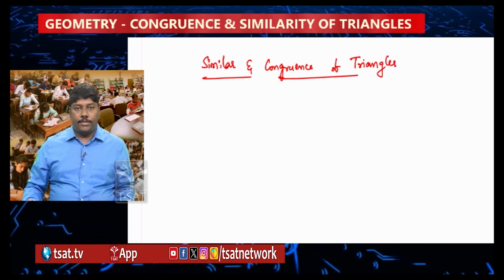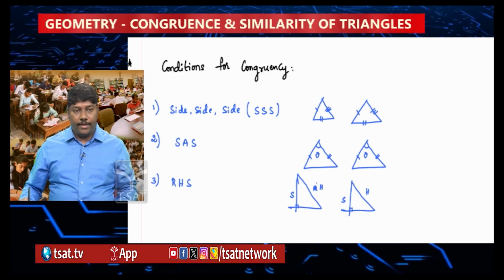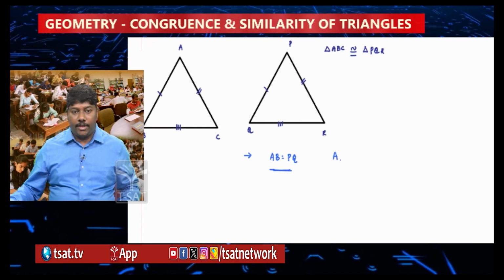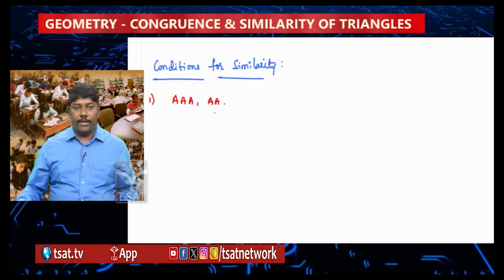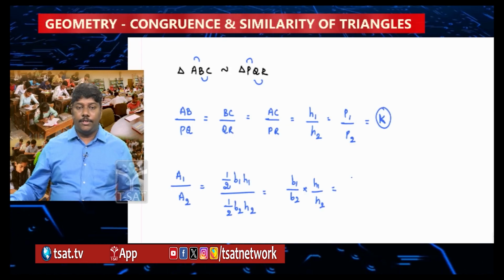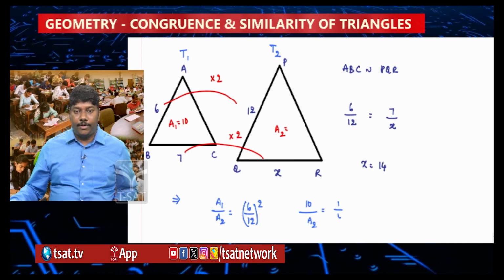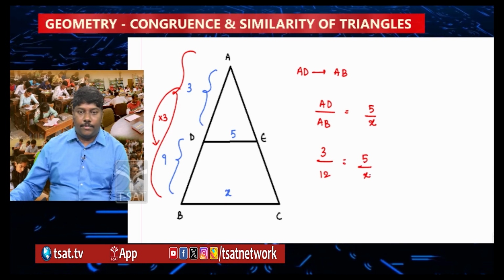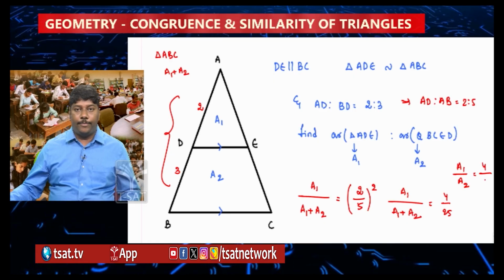SSC GD | Quantitative Aptitude : Geometry - Congruence & Similarity Of Triangles (Part-1) | T-SAT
SSCGD2024 (or the relevant year)

T-SAT Network Digital Classes are Now Available on Following Platforms:

👉Install T-SAT App:
1. For Android Users: Play Store
2. For Apple Users: AppStore

 ---Watch on
-Jio TV - Educational Genre & JIO TV+
-T-fiber